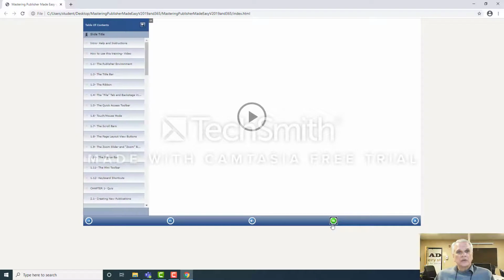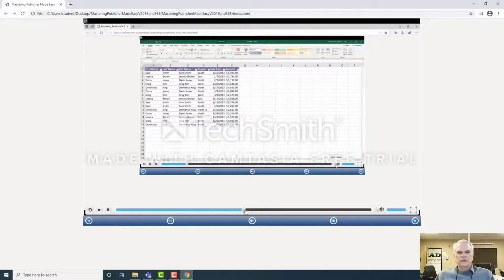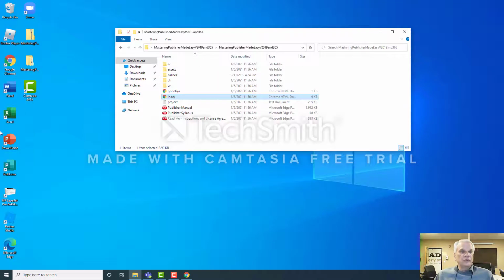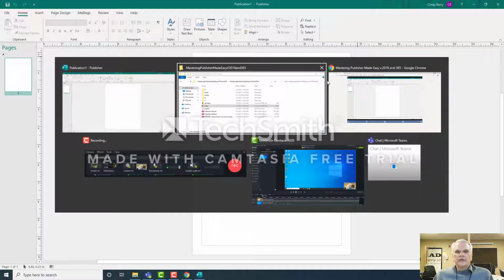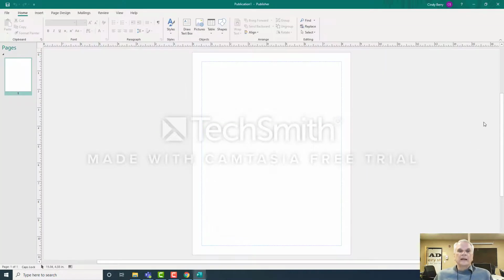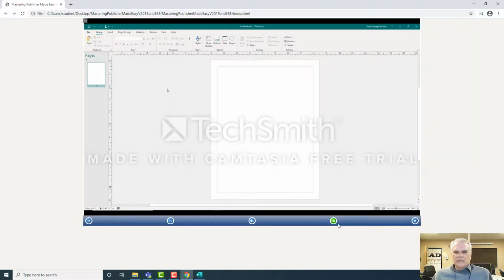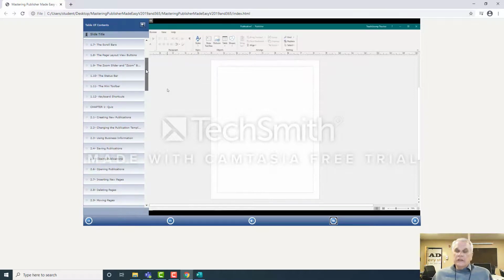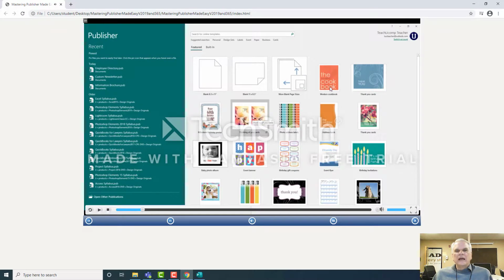Desktop Publishing Spring 2020 Intro Video